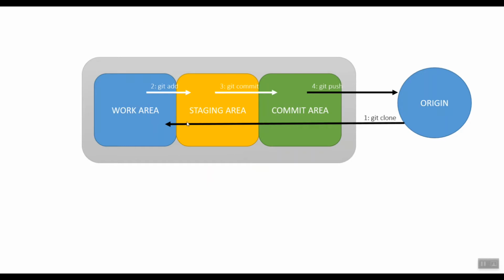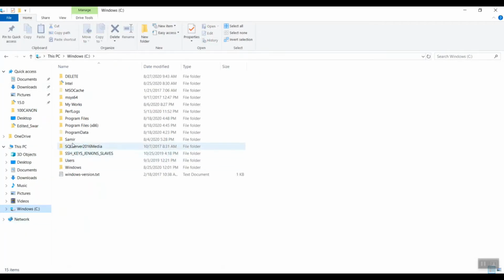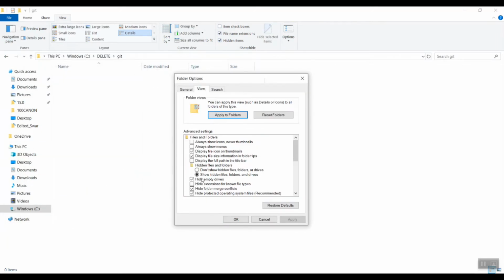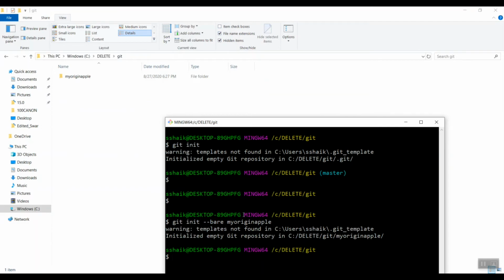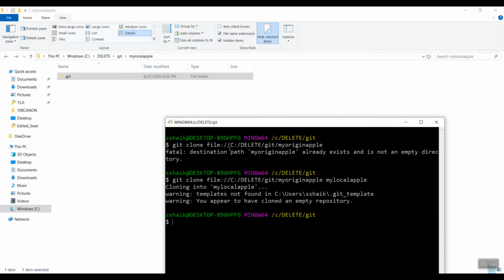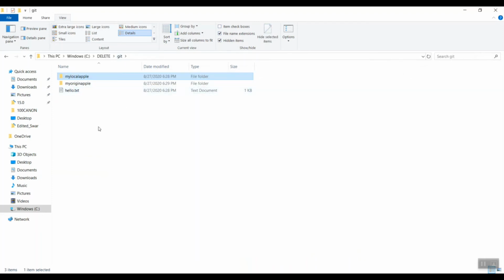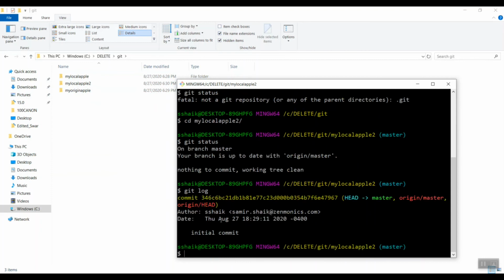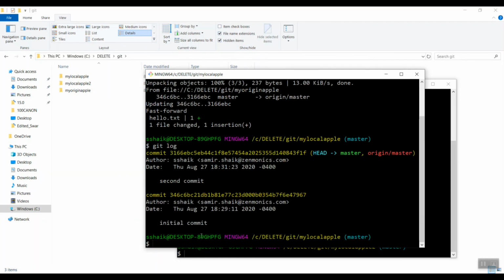Git Init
In this video we will look at "git init --bare" and just surface layer power of git. Git is much more powerful and to appreciate its power you will have to enjoy all that it has to offer and use it for your own benefit